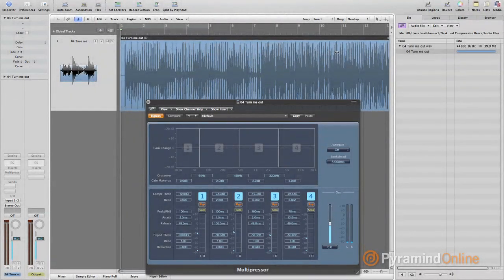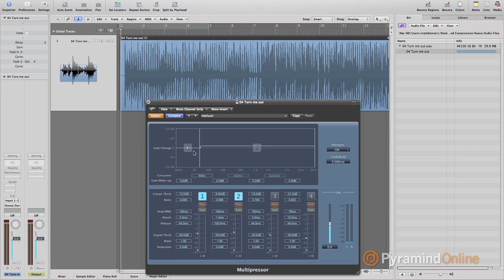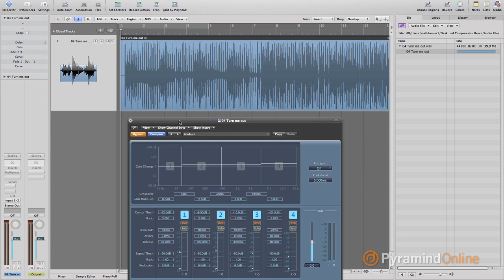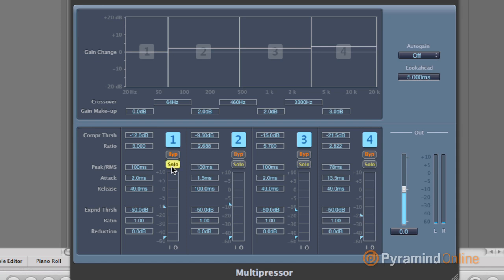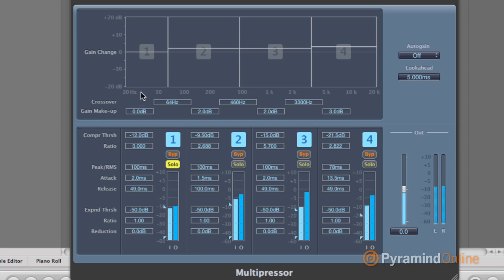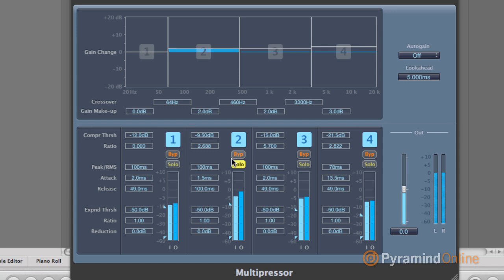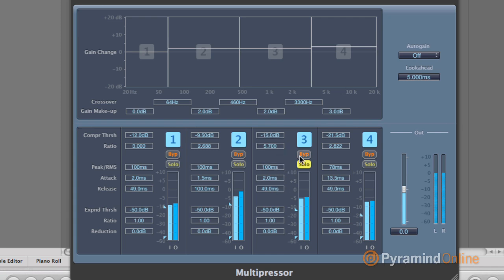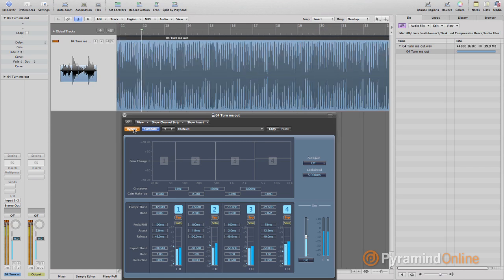Logic Pro | How to use Multiband Compression | Matt Donner | Pyramind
Matt Donner methodically reveals how multiband compression works using both a finished track and a single track element as examples.